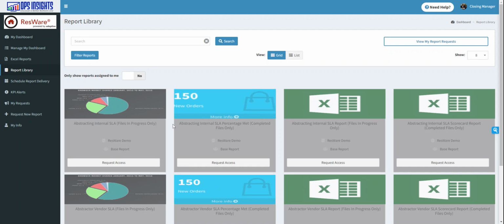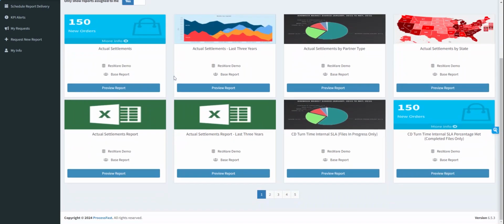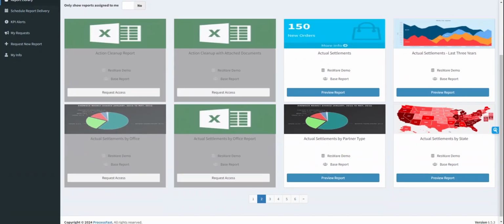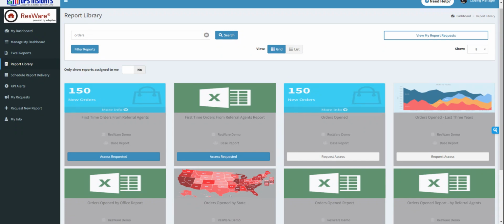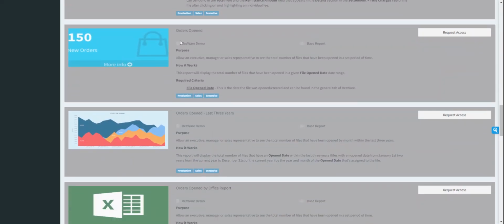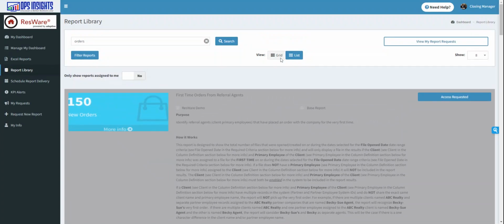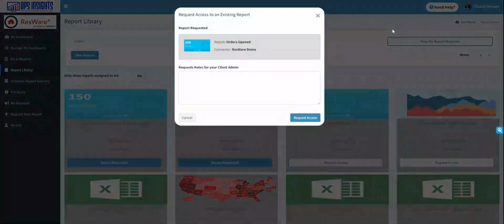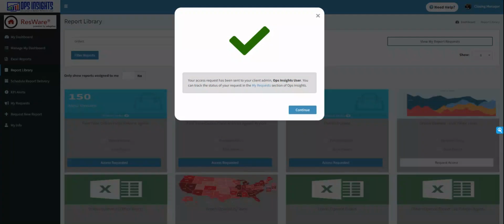Report Requests: Requesting Access to an Existing Report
This video will walk you through how to request access to a report in your Report Library.